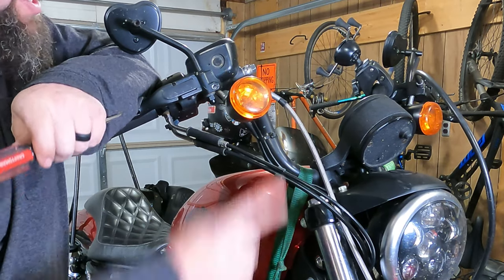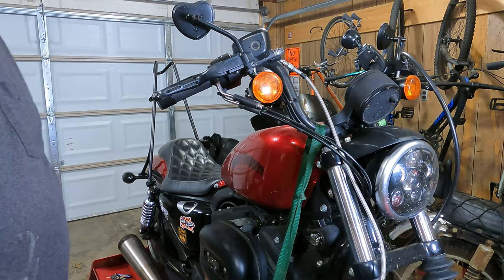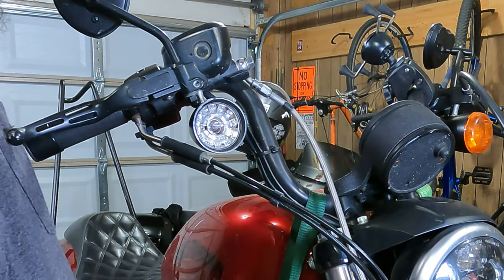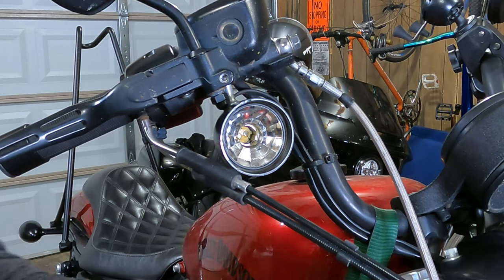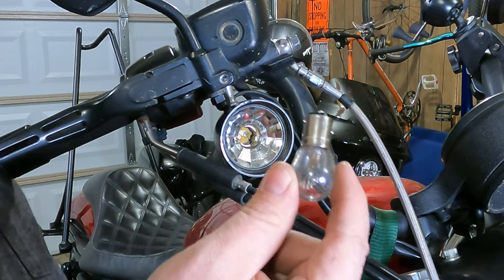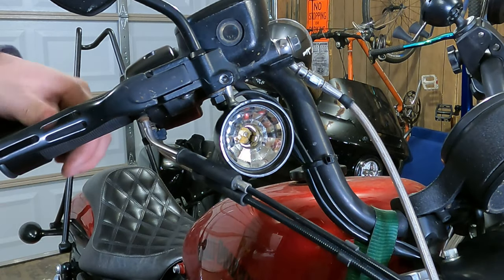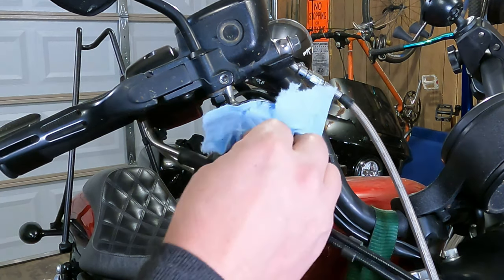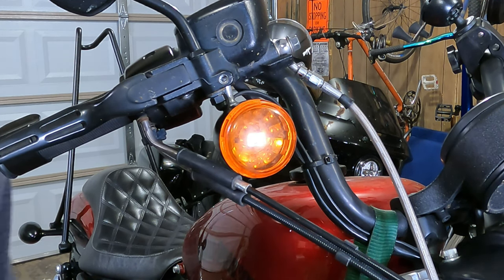Harley Turn Signal Bulb Change - No Special Tools Needed!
Learn how to effortlessly replace the light bulbs in your round Harley lights on late-model motorcycles with this quick and easy tutorial. No special tools required – you can do it in your driveway or even in the parts store parking lot!

Your contributions help us create more content, and we'll give you a shout-out on the channel!

📚 Blog and Classes: Explore tons of information on our website, including in-person classes at Skidmark Garage in Cleveland, Ohio. From motorcycle maintenance to Mig welding basics, we've got you covered. S&S Cycle sponsors our engine building class, where you can gain confidence by disassembling and reassembling warranty return engines.